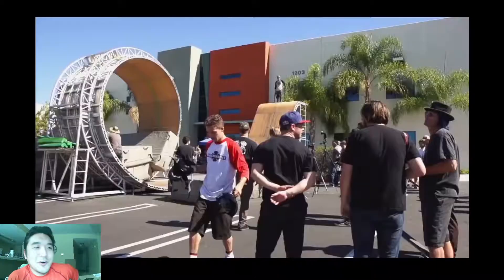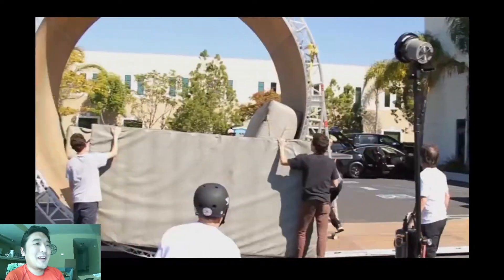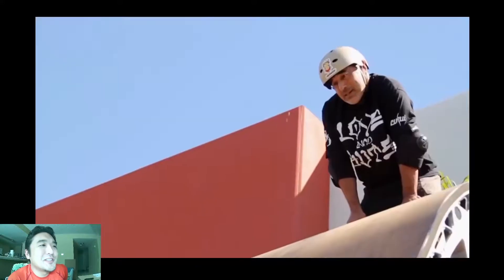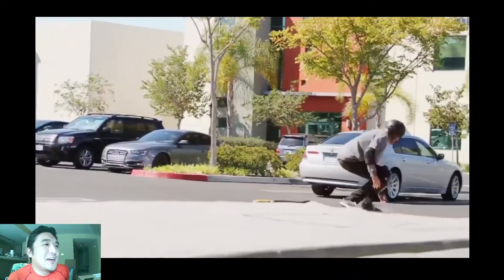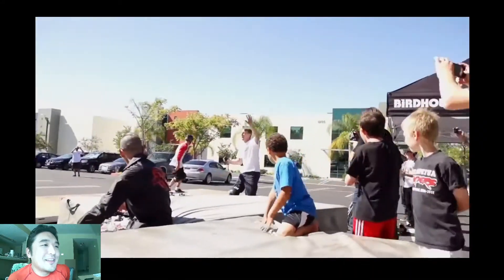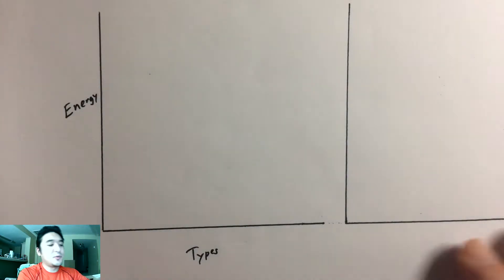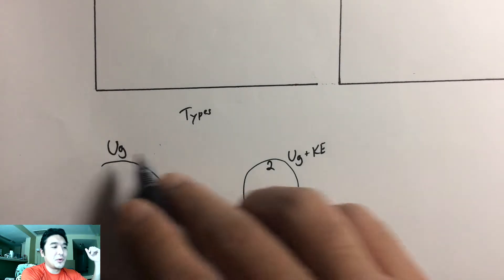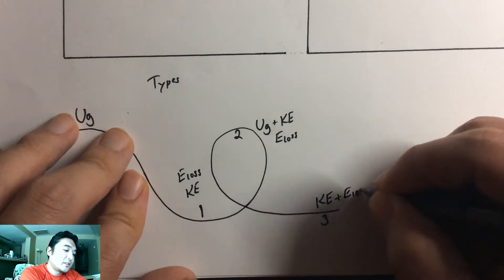Energy Bar Charts